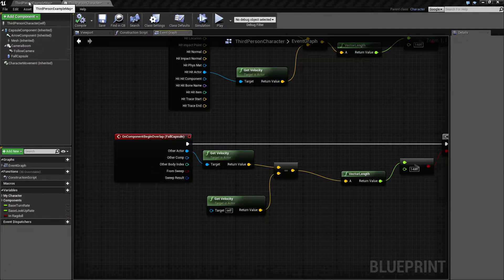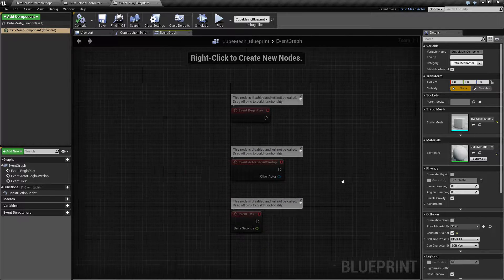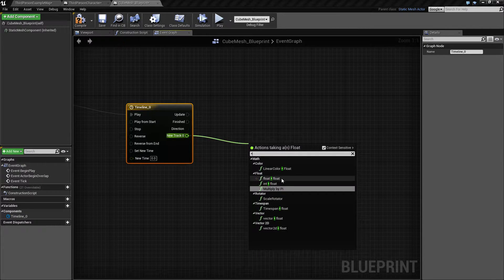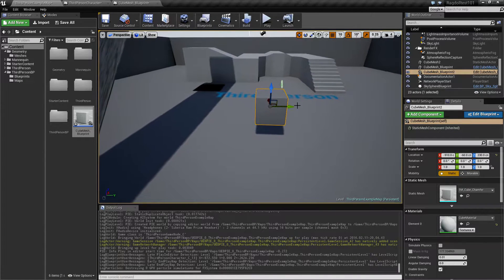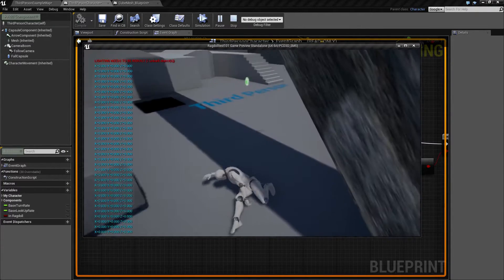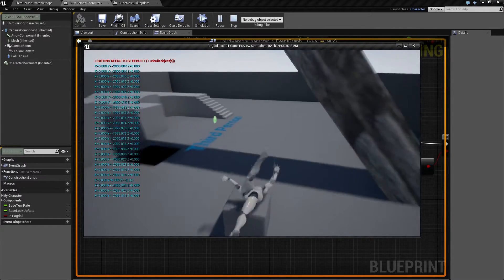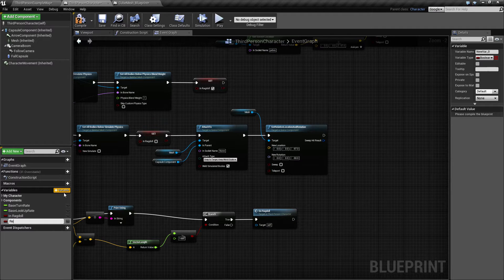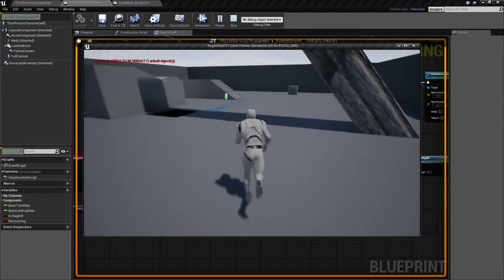Ragdoll 101 - Part 3 Adding of a moving actor that can run us down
In this video i make a little box that acts as a car that drives us down, and show how to get that working as well. And i also show how to get our "Fall capsule" to fall with us (the mesh)